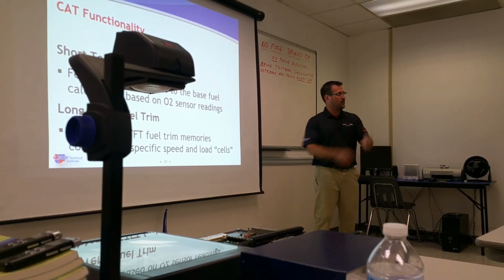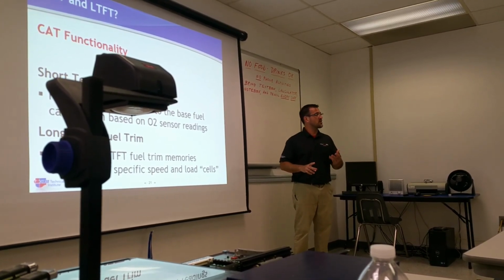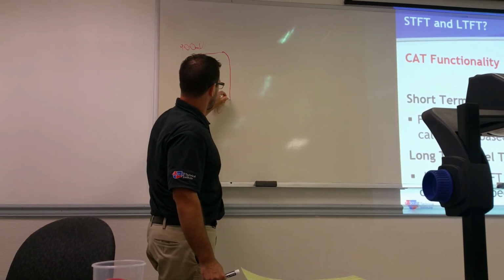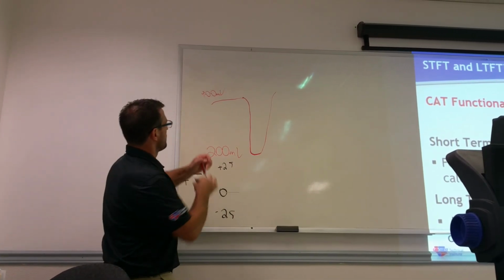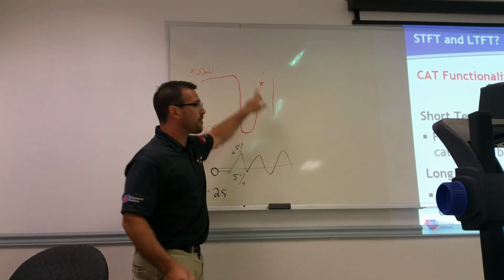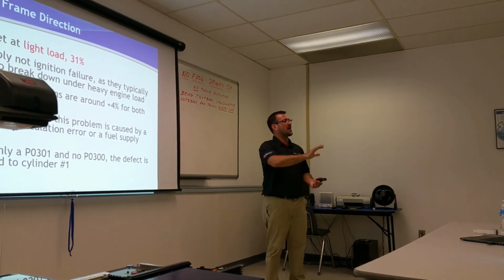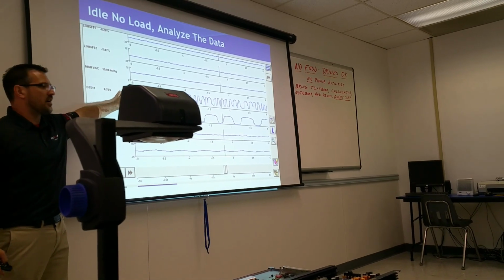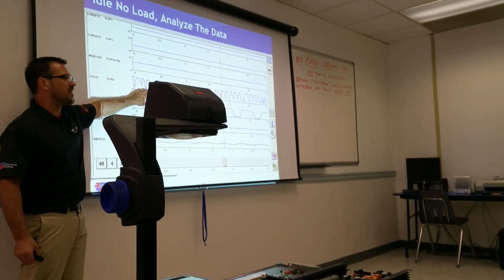CTI (Carquest Technical Institute) Class Clips: Diag Approach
These are some snippets of CTI's Diagnostic Approach Class presented by Brandon Steckler, which was held at the Pennco Tech in Bristol, PA.  This class also included literature to take home and add to the curriculum, but also to review the class taken.

For those in the automotive field, whether it's cars or trucks,. electric, diesel or gasoline powered... you should definitely consider training! I can't emphasize that enough. It will benefit you in so many ways! Cut down diag time, more efficient, therefore make more money because vehicles are diagnosed more quickly. AND more accurately.

We have an event coming up in Warminster, PA... the Super Saturday Training Event on OCT 12th 2019.

Anyone local should make the effort to go!  You won't be disappointed, take advantage!!  Many well known trainers will be there... such as Kris LEWIS, John THORNTON, Jorge MENCHU, Jim MORTON, and BRANDON STECKLER from this video.  Then don't forget the YT Creators that also attend... For more info checkout

For other events nationwide or local, check out the Trained by Techs (TBT) webpage

For more info on CTI (Carquest Technical Institute) and what they offer, here's a link to their

Cuba Rodriguez makes no warranty, express or implied, regarding the effectiveness or safety of the contents of this video. In no way should the contents of the video, including the tools used, be repeated or tried by anyone. Viewers should only seek the help of a trained professional located at a licensed auto repair shop for any fix, modification, alteration, or any change to their vehicle. Cuba Rodriguez shall not be liable for any injury, damage, or loss to any person or property that may result from use of the tools, equipment, or any content contained in this video. In addition, there is no way to guarantee that the video is not altered or modified or is not in the final form submitted by Cuba Rodriguez and therefore, Cuba Rodriguez does not warrant that the video is unaltered or not modified. Viewers understand that anything contained in this video or linked to or from this video is the sole responsibility of the viewer and in no way provides an express or implied warranty as to the safety or effectiveness of any linked tool, product, or video. Therefore, viewer agrees to release, waive, and discharge Cuba Rodriguez or anyone affiliated with Cuba Rodriguez, from any and all liability, claims, demands, actions, and causes of action whatsoever arising out of or related to any loss, damage, or injury, including death, that may be sustained by the viewer, or to any property belonging to viewer, regardless of whether the loss is linked to the use of the contents of this video, or otherwise and regardless of whether such liability arises in tort, contract, strict liability, or otherwise, to the fullest extent allowed by law.